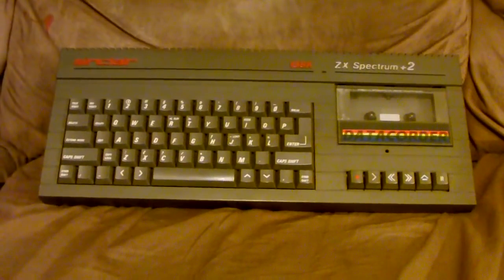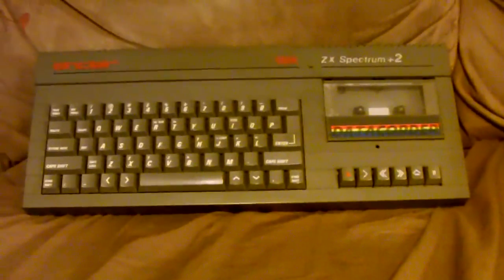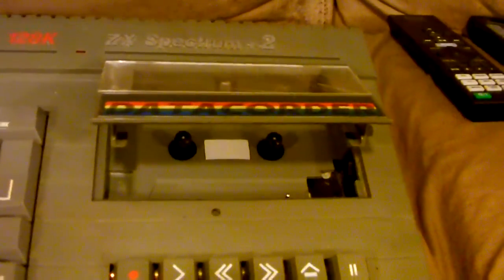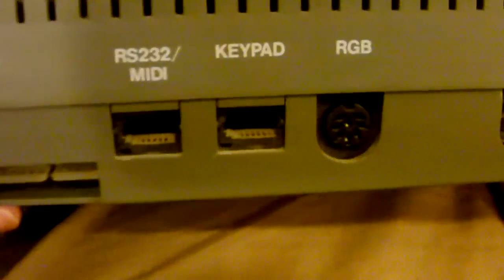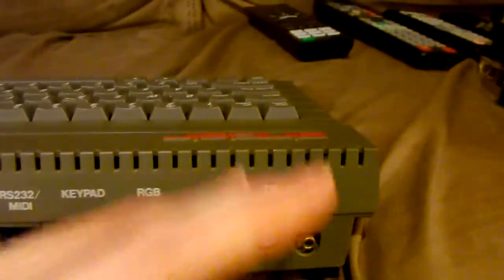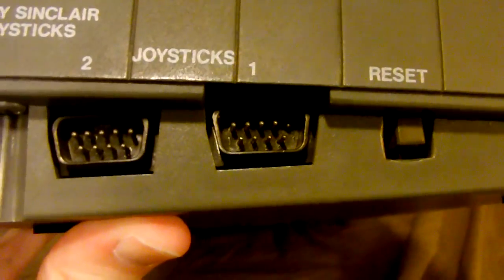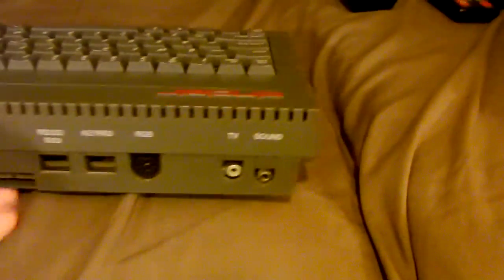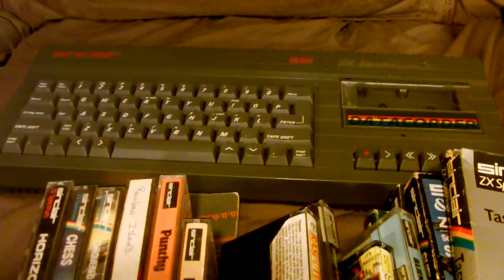Jeremy Shows: Sinclair ZX Spectrum +2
In this episode of Jeremy Shows -- where I pull something off of my vast mountain of stuff, and show it to you and blab about it  -- I take a look at the Sinclair ZX Spectrum +2, a computer that was popular in the 80's in the U.K.

As usual, I blab incessantly about everything I know about this thing, and I also show you all of the stuff I got along with it, for what I think is a pretty good price -- thanks Andrew Jones!

Tune in for future episodes of Jeremy Tries, where I try out some of its games!

BONUS CONTENT: actual intelligible mic volume, and mic scratches!